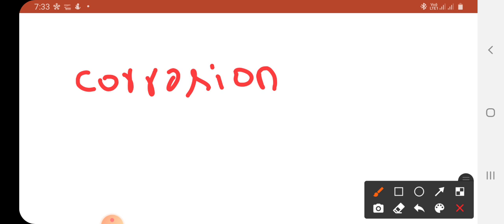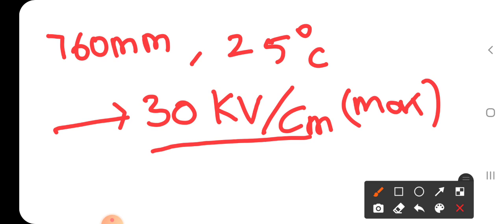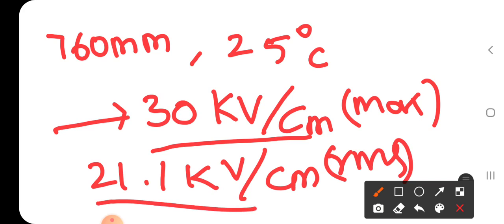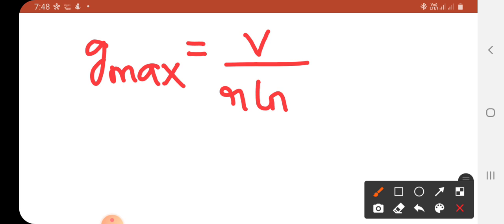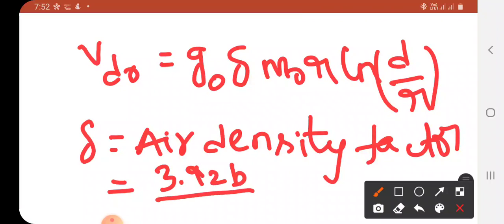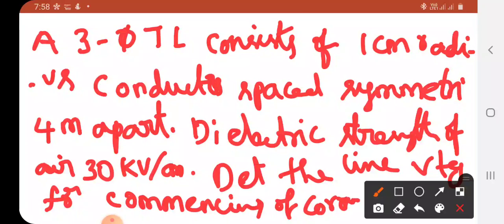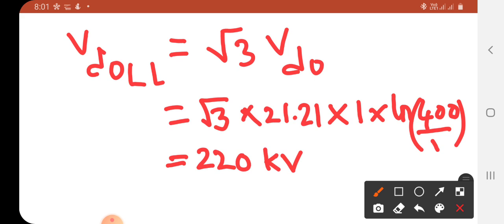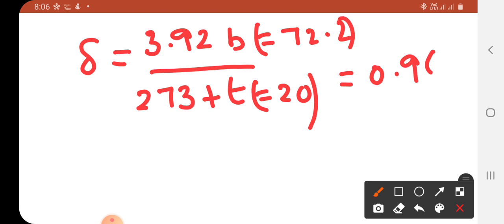Power Systems - II (UNIT 5 CORONA PART 2)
Disruptive critical voltage
Advantages and disadvantages of corona
Problems on disruptive critical voltage